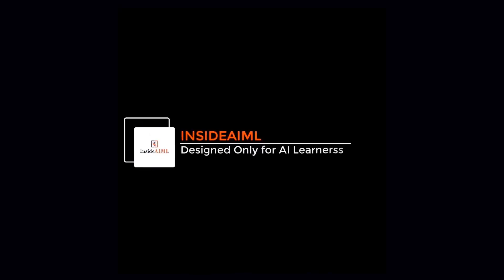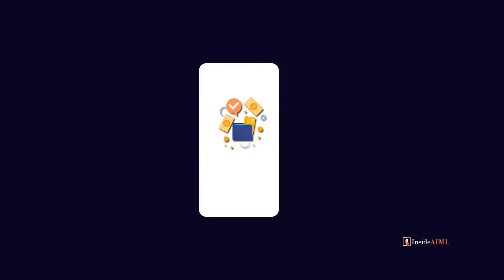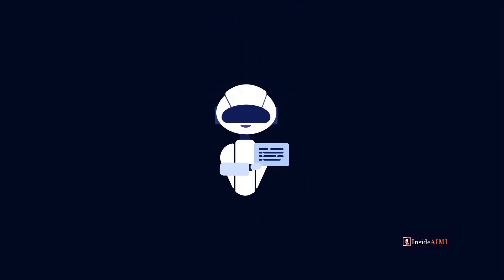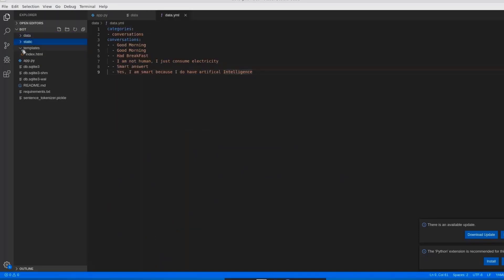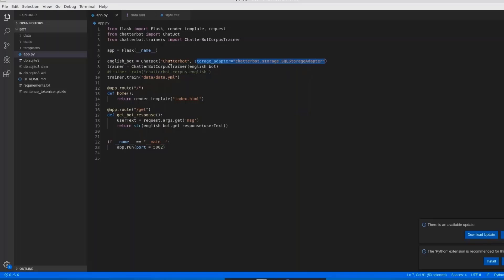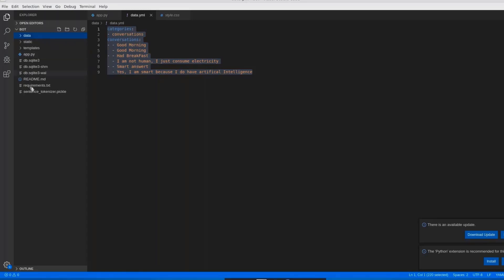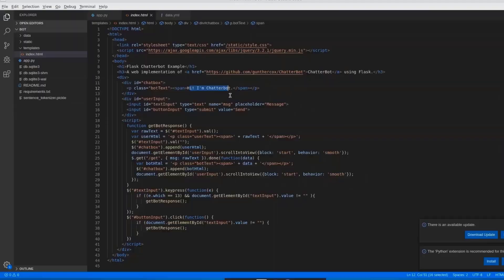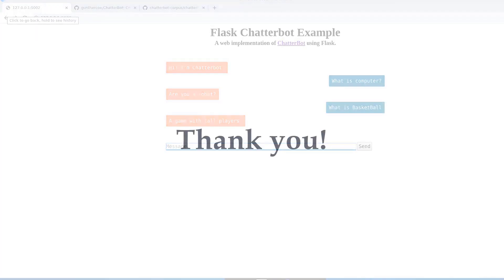Python For Beginners | How To Build A Chatbot In Python? InsideAIML Live Demo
How to Develop Chatbot in Python in 10 minutes?

Lately, unique tools invented to explain the interaction between humans and machines have knocked the market: Chatbots or Virtual Assistants.
In banking, chatbots and virtual assistants are some of the industry’s most innovative tools designed to simplify the interaction between humans and computers.

What is a chatbot?

A chatbot is an artificial intelligence (AI) software that can simulate a conversation (or a chat) with a user in real language through messaging applications, websites, mobile apps, etc

Why are chatbots important?
A chatbot is described as one of the numerous and encouraging expressions of interaction between humans and machines. Though, from a technological point of the way, a chatbot only represents the natural evolution of a Question-Answering system leveraging Natural Language Processing (NLP).

InsideAIML - an online learning platform that gives you the opportunity to build your own chatbot.
InsideAIML is running different programs for you, which will transform your career to Artificial Intelligence. to know more about the courses.

and JOIN US for transforming your career.